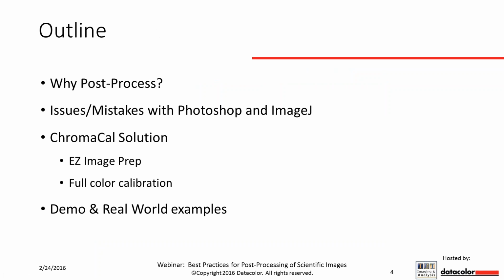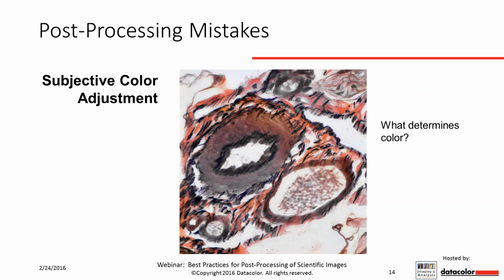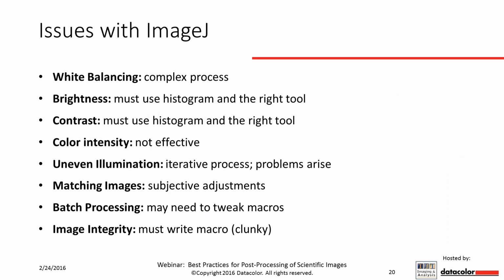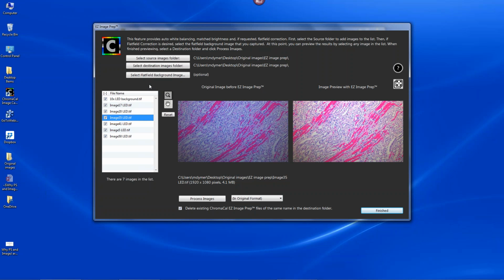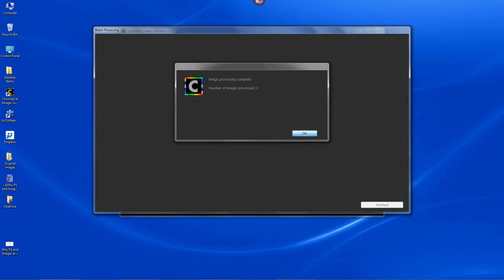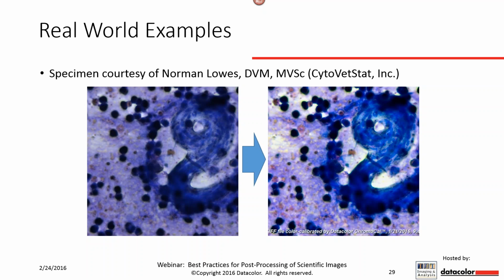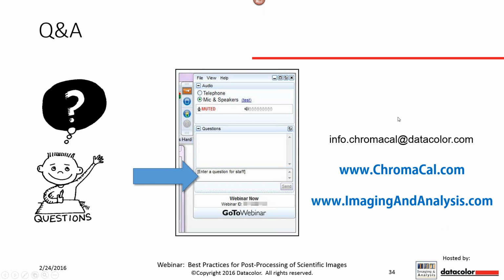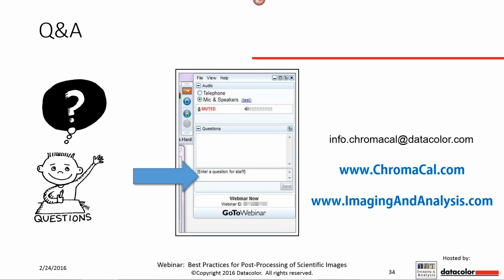Best Practices for Post Processing of Scientific Images - Photoshop and ImageJ are n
This webinar originally aired on Feb 24, 2016.
Despite best efforts with planning and preparation, even the most experienced microscopists find that camera systems do not produce consistent, high-quality images. As a result, images need post-processing corrections.

The most common adjustments include:
 • white balancing
 • normalizing image brightness
 • establishing uniformity between images (e.g. for image panels)
 • correcting for uneven illumination (a.k.a. flatfield or shading correction).

For many researchers, Photoshop and ImageJ are used out of necessity not choice, as these applications fall short of being effective, efficient and objective.

Join us for a webinar for an introduction to a new post-processing tool that is fast, easy, reliable and scientifically sound. Case studies involving real-world research projects will illustrate the perils of current choices, and why this new tool is critical for anyone involved with brightfield microscopy.

Jerry Sedgewick (Imaging and Analysis, LLC) is an imaging consultant, an image forensic specialist, and a former core microscopy facility manager. As a recognized authority in applying Photoshop to edit scientific images, and through his books, articles and workshops, Mr. Sedgewick has helped hundreds of researchers use Photoshop and ImageJ to achieve their desired results.